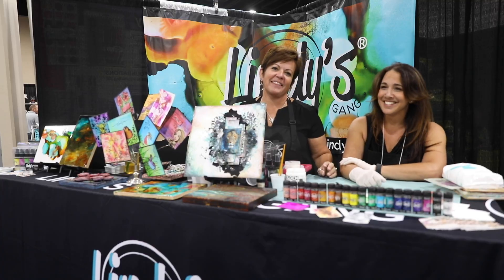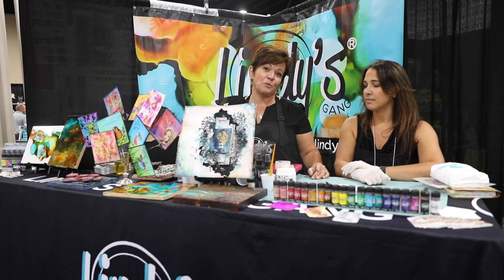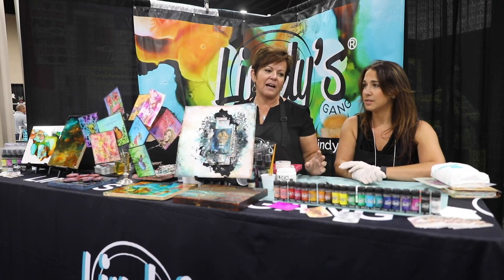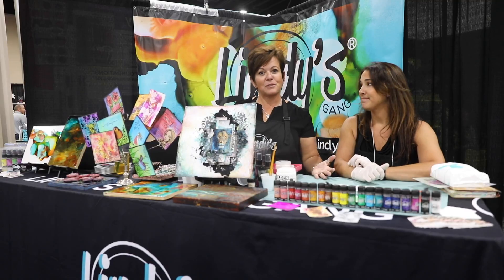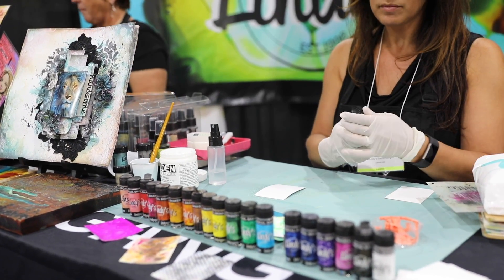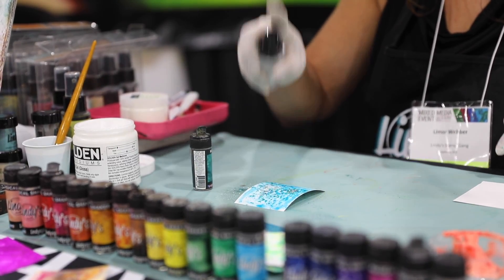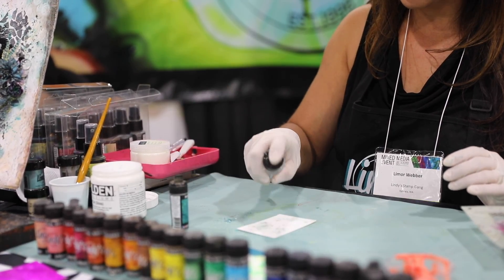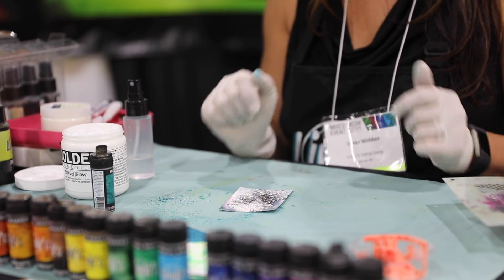Lindy's Stamp Gang Starburst Sprays from Mixed Media Event 2018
Join Lindy's with Limor for a great demonstration of their amazing products.